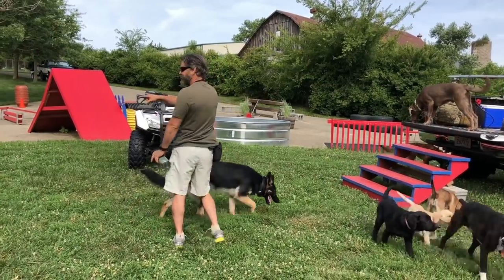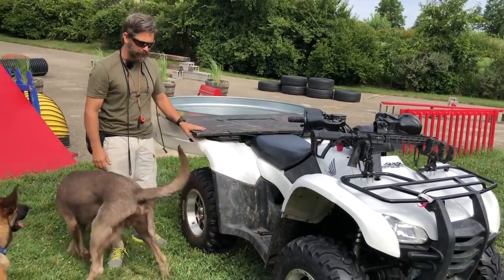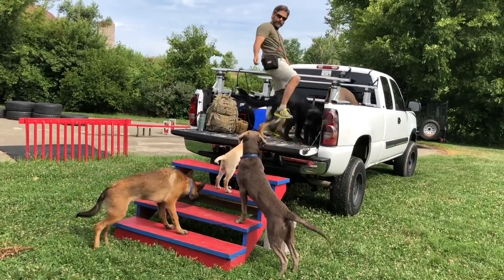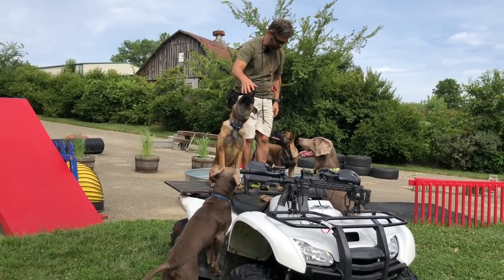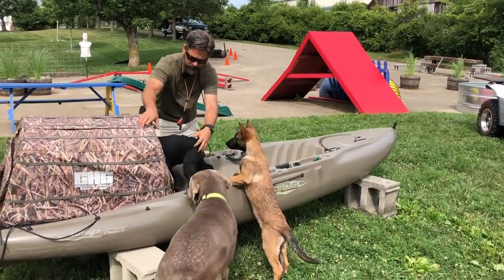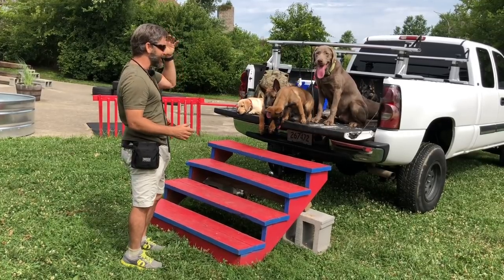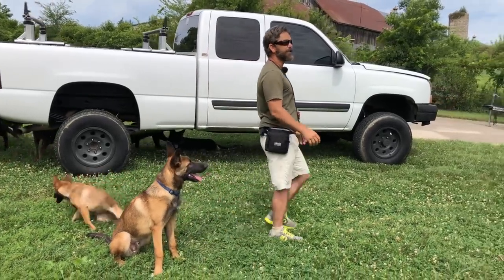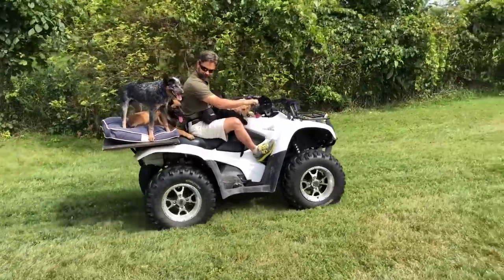How to teach dogs to get in the Truck, Boat, and ATV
This video is about teaching dogs to get in trucks, boats, and ATVs.

Here's a link to my Instagram, if you would like to see some cool photos